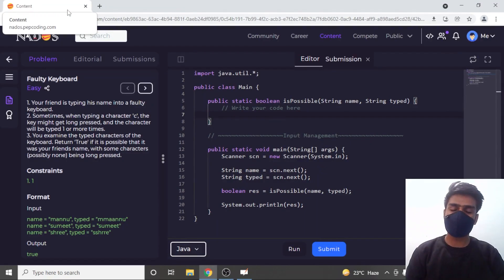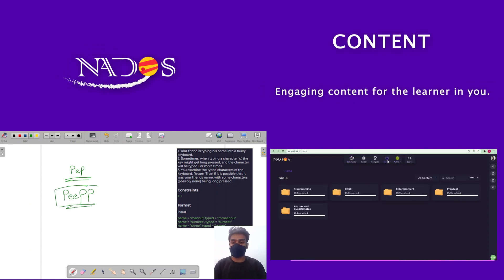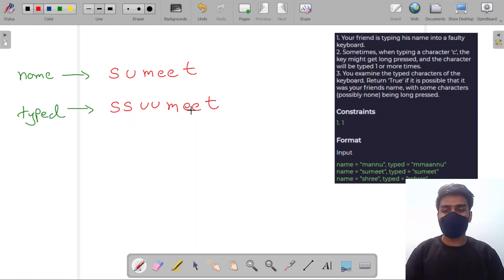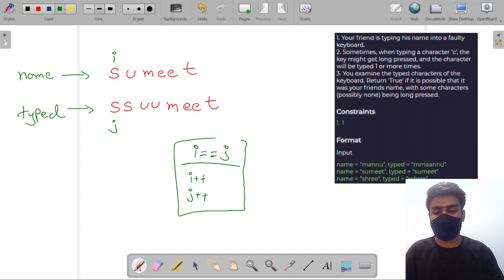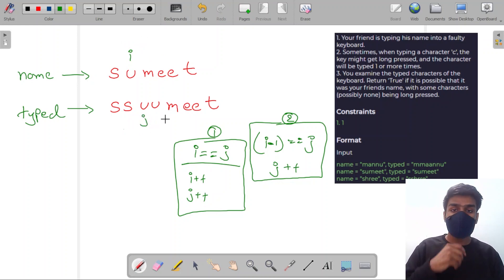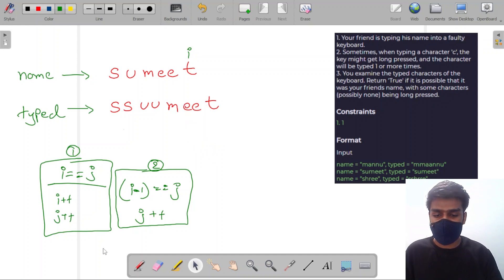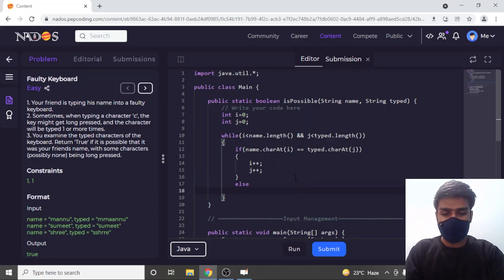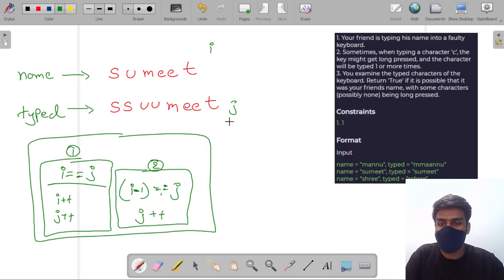Faulty Keyboard Easy | Module : Arrays And String | In English | Java | Video_1